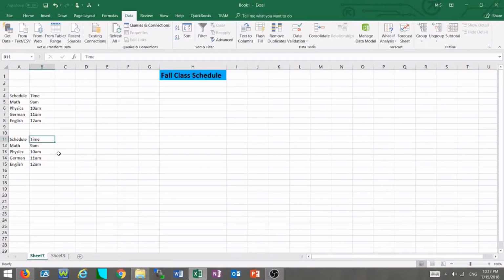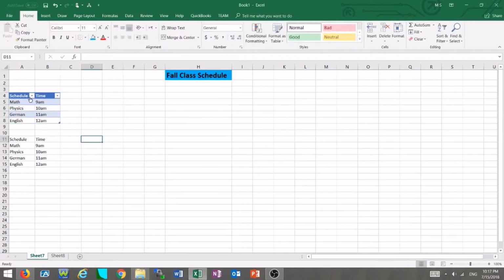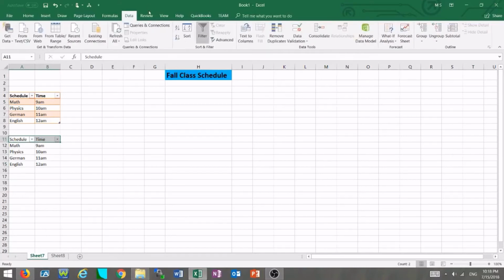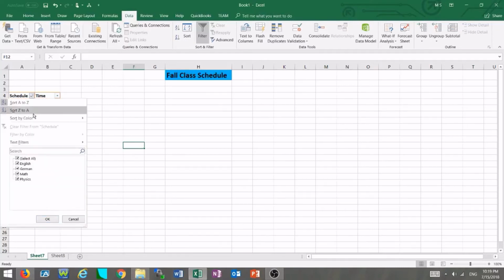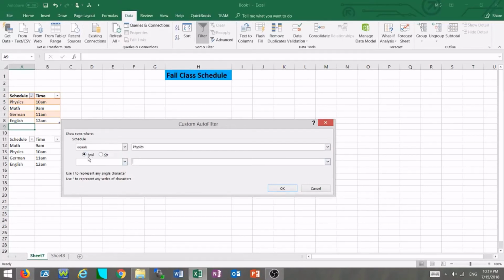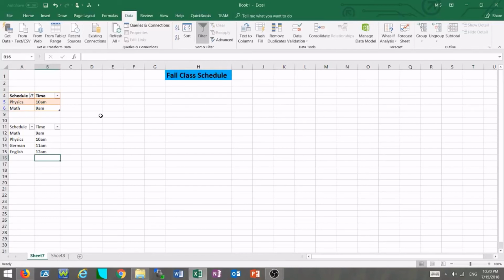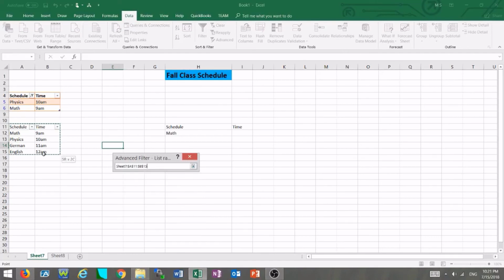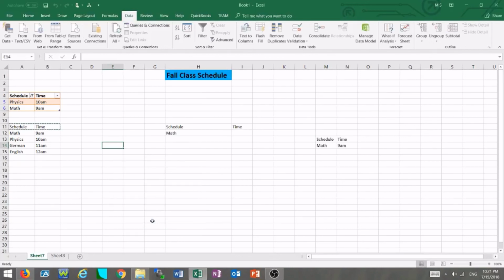Building Excel Tables . How to use basic and advanced excel filters.